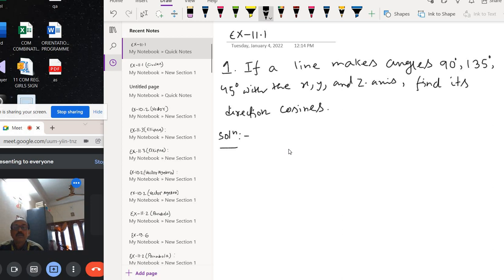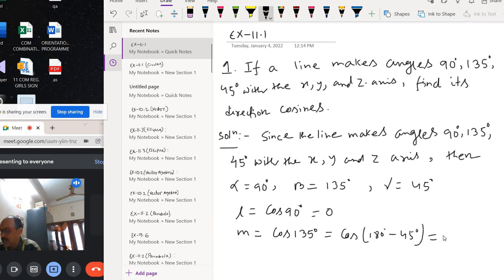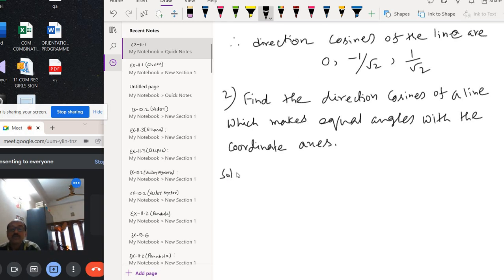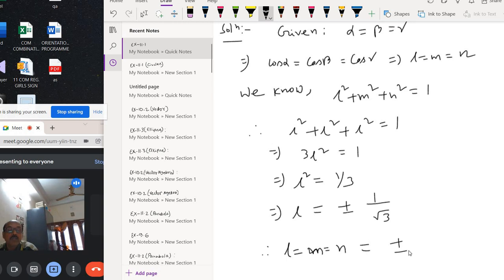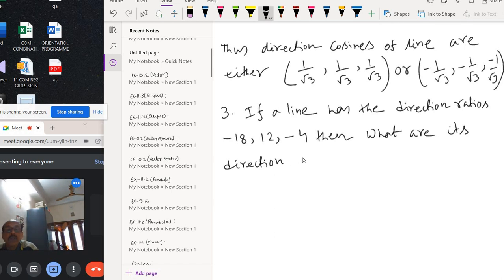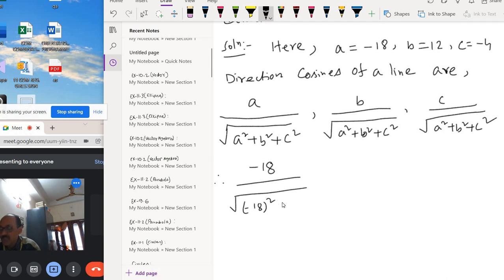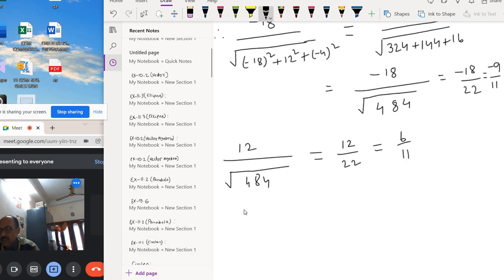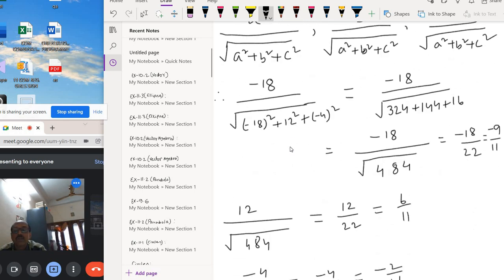3 Dex 11 1